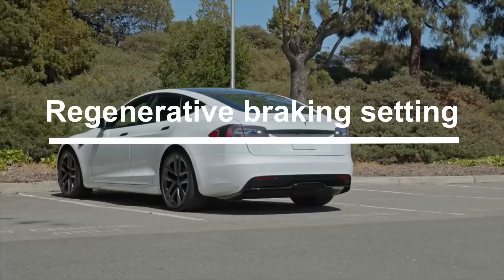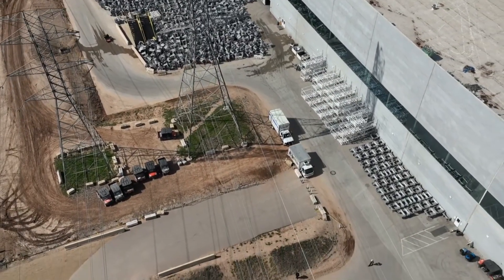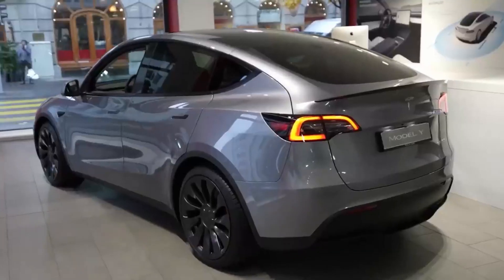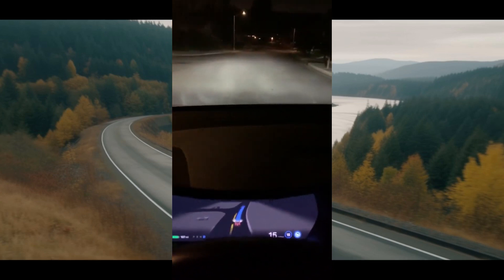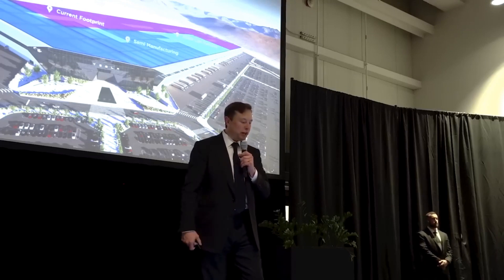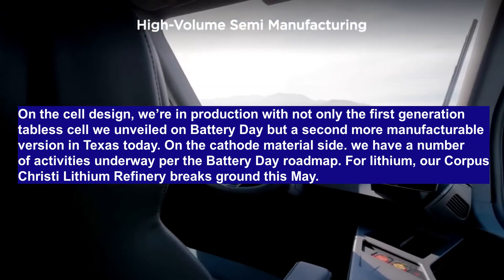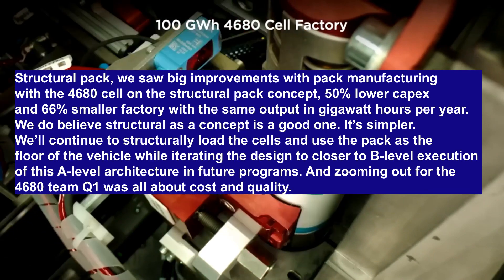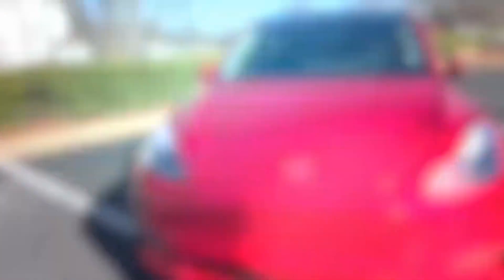Tesla's regenerative braking| FSD Lane Markings| Tesla massive latest update